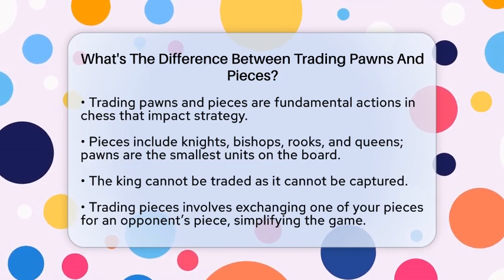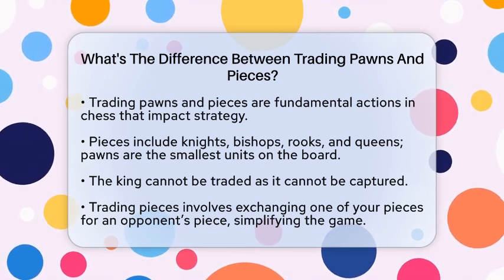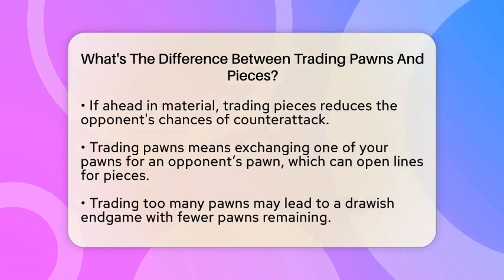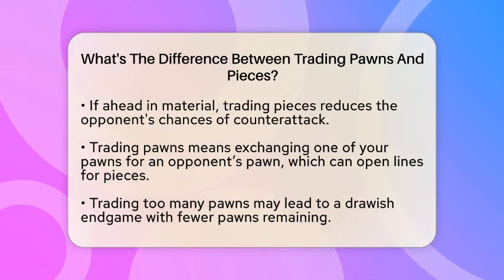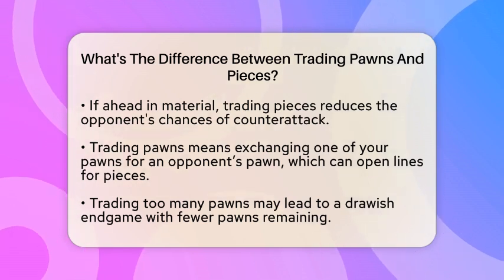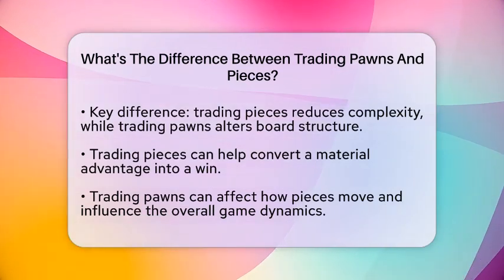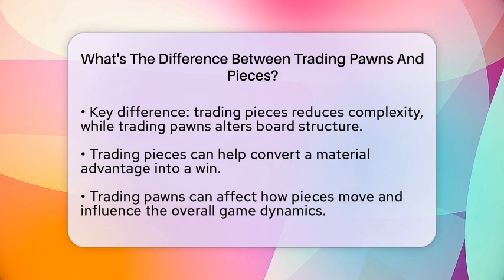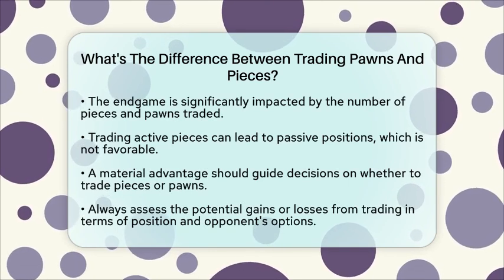What's The Difference Between Trading Pawns And Pieces? - The Chess Codex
What's The Difference Between Trading Pawns And Pieces? In this informative video, we'll break down the key differences between trading pawns and trading pieces in chess. Understanding these concepts can significantly influence your gameplay and strategy. We’ll begin by defining what constitutes pieces and pawns, and how these elements function within the game. Then, we’ll explore the implications of trading pieces, including how it can simplify the game and impact your material advantage.

Next, we’ll discuss pawn trading, its effects on the board structure, and how it can create opportunities or challenges for both players. We’ll highlight the importance of considering the endgame when making trades and how the activity of your pieces plays a role in your overall strategy. Additionally, we’ll touch on how material advantage can dictate your trading decisions, ensuring you make the best choices for your position.

Whether you're a beginner or looking to refine your skills, this video will provide you with essential knowledge to help you make informed decisions during your chess games.